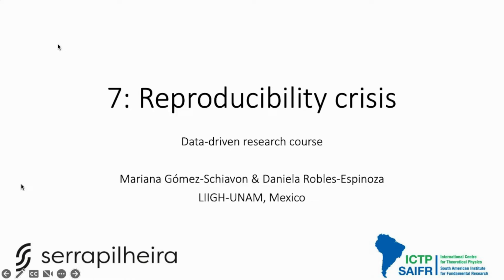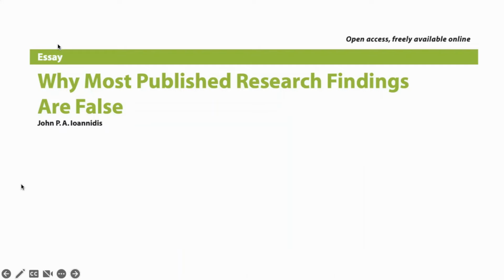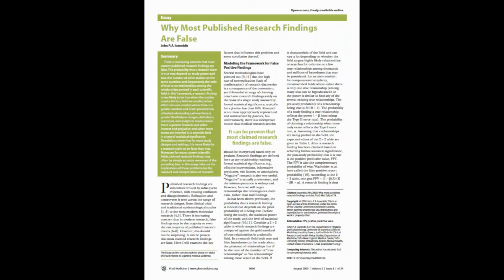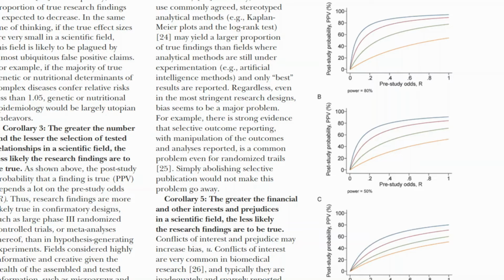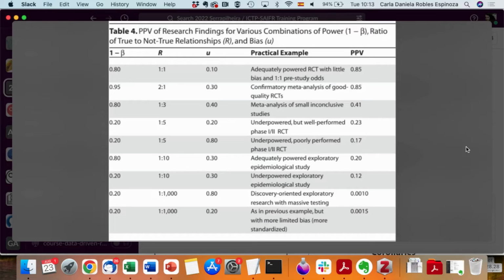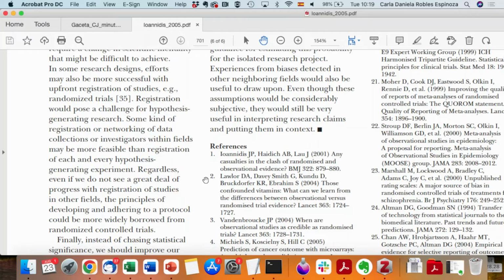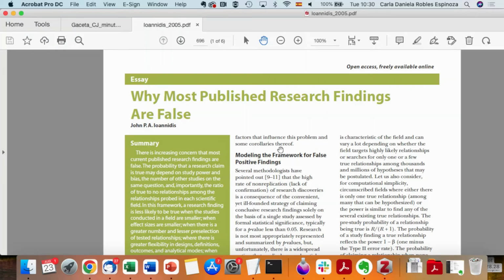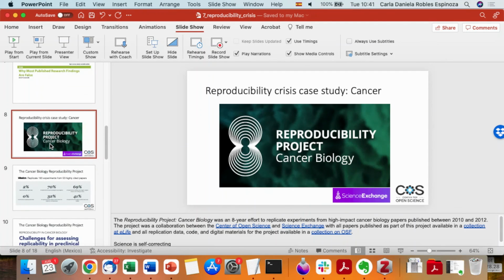QBio Program: Daniela Robles-Espinoza and Mariana Gomez-Schiavon: Data-Driven Research - Class 7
Serrapilheira/ICTP-SAIFR
TRAINING PROGRAM IN QUANTITATIVE BIOLOGY AND ECOLOGY
23 of August, 2022

Speakers:
Daniela Robles-Espinoza - Universidad Nacional Autónoma de México
Mariana Gomez-Schiavon - Universidad Nacional Autónoma de México